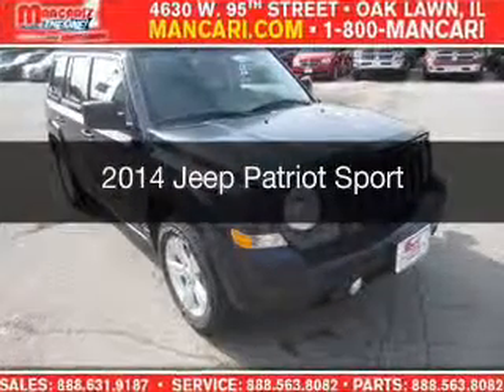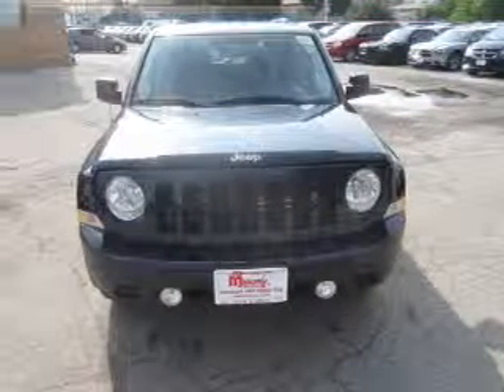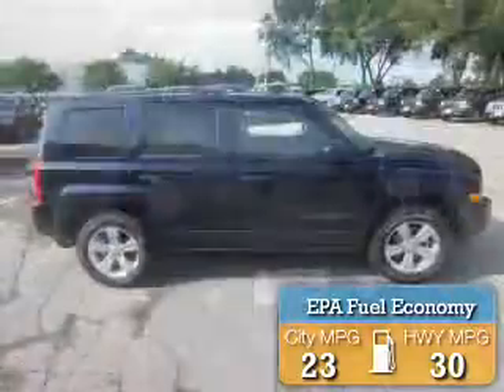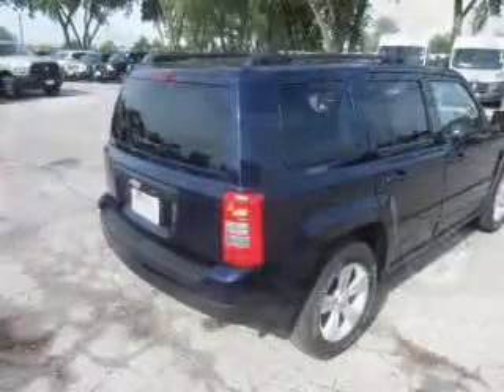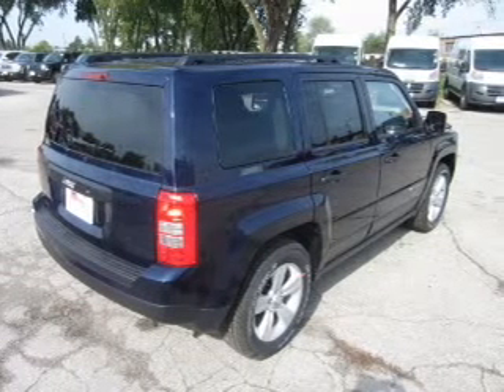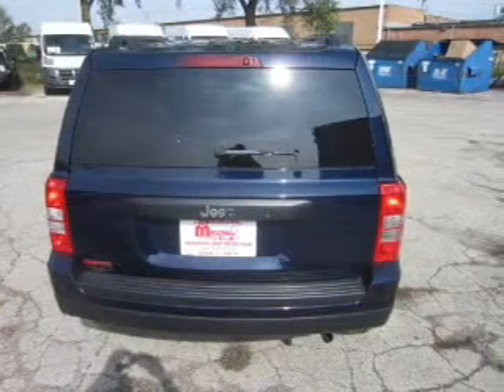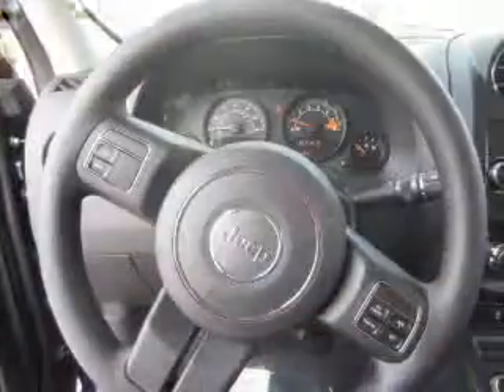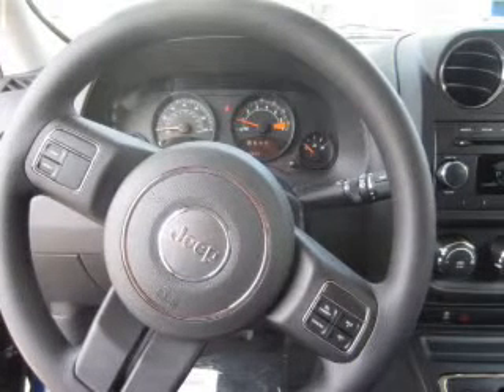2014 Jeep Patriot - Oak Lawn IL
Year: 2014
Make: Jeep
Model: Patriot
Trim: Sport
Engine: 2.4 liter inline 4 cylinder 16 valve
Transmission: Automatic
Color: True Blue Pearlcoat
Mileage: 4

Address:
4630 West 95th St.